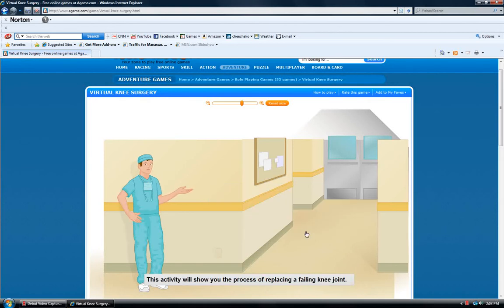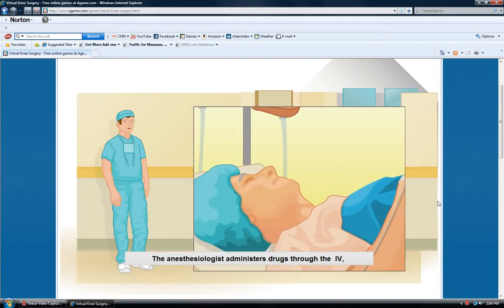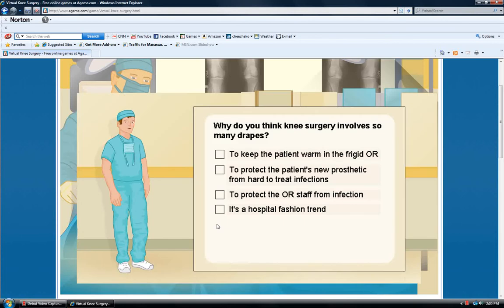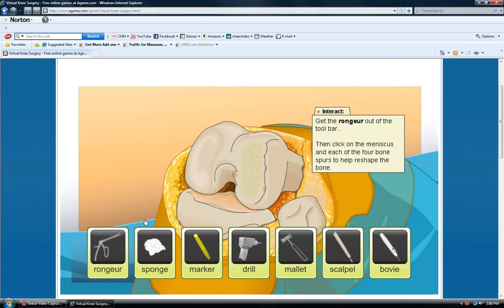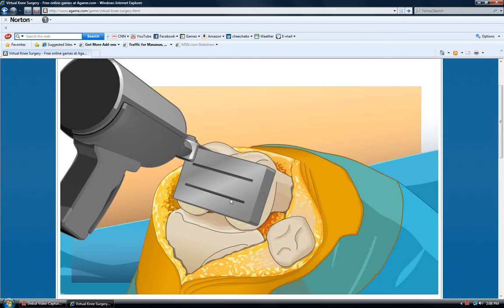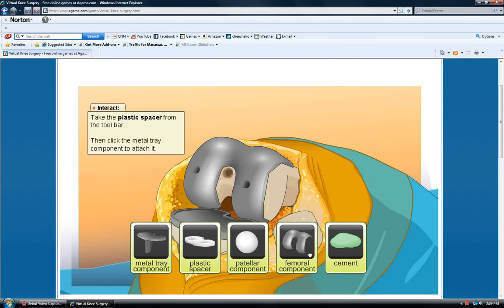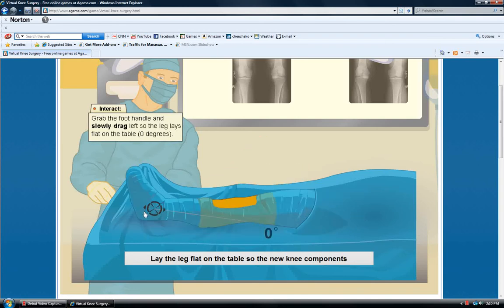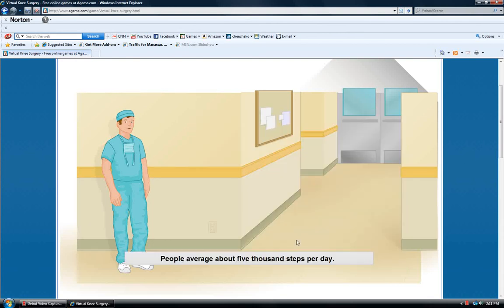Virtual Knee Surgery